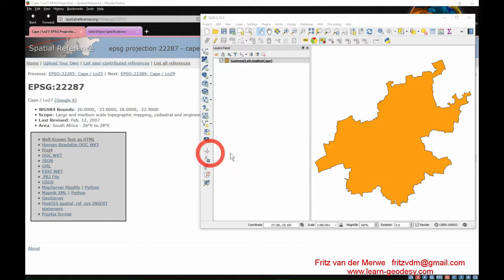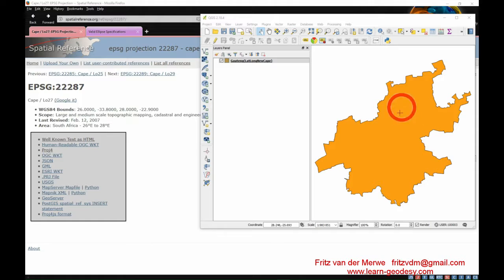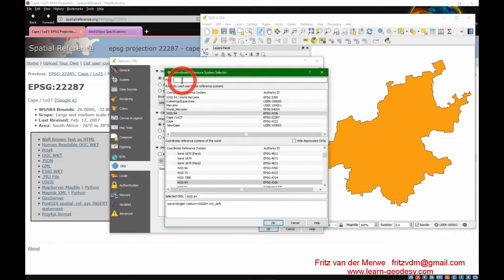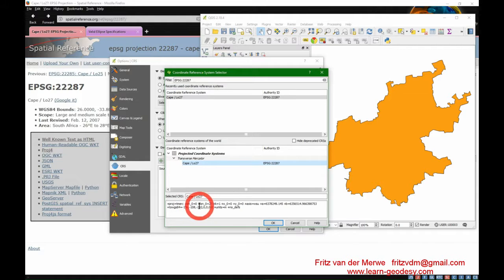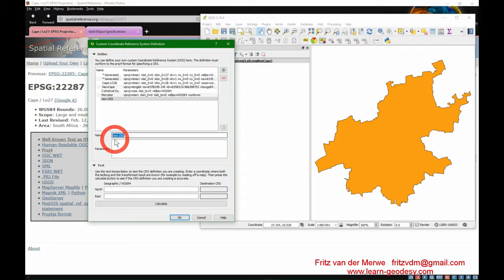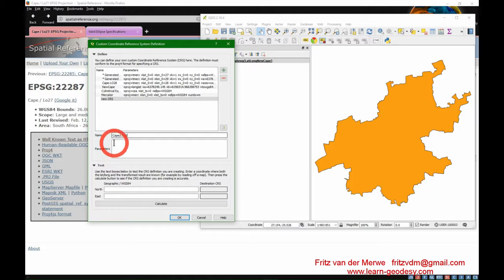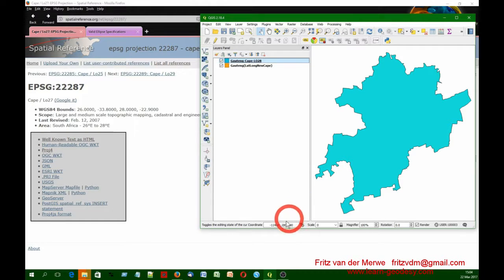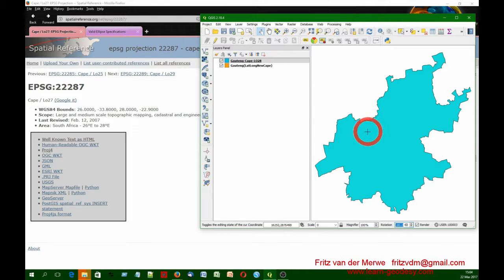4 Setting Up and Implementing a Custom CRS in QGIS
Customize your coordinate system in QGIS and project to it.